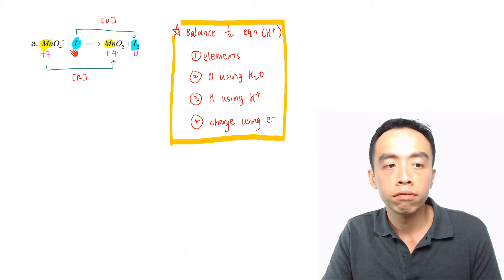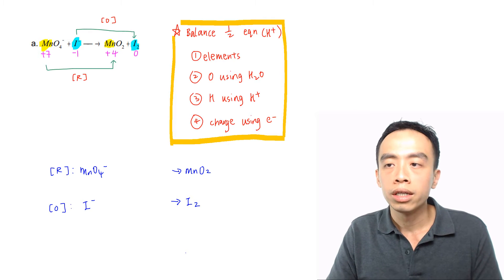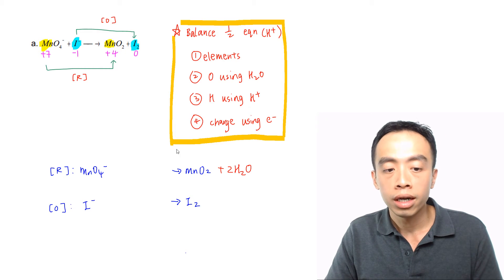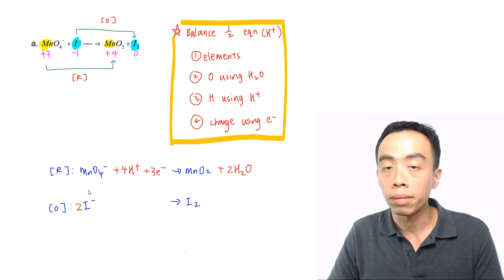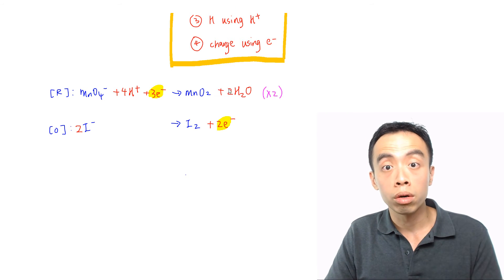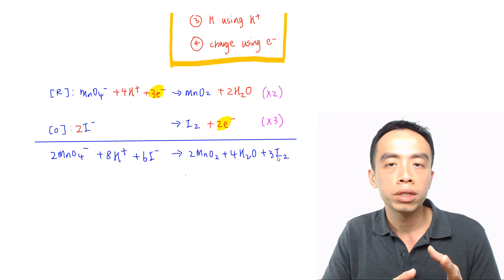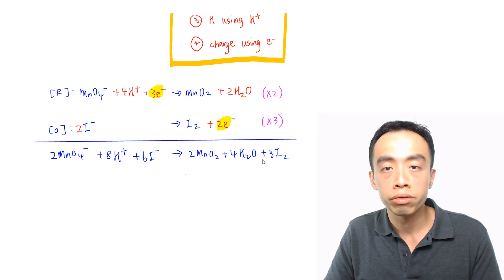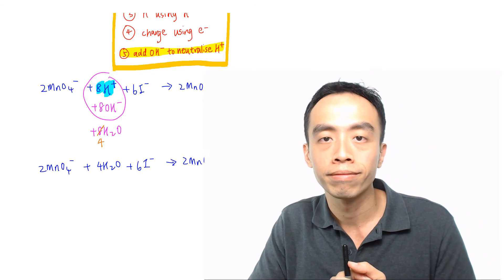Balance Redox Reaction: How to balance Redox Equation in Acidic or Alkaline Medium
Balancing Redox Equations via the Half-Equation Method can be done via the following systematic steps.

1. Balance Redox Equation in Acidic Medium
Let's have this reaction as an example:

balance redox reaction using half equation method example

We can determine which species is oxidised and reduced by comparing the oxidation number:

- Oxidation state of manganese decreases from +7 to +4 hence MnO4- is reduced

- Oxidation state of iodine increases from -1 to 0 hence I- is oxidised

We can then write down the half equations for oxidation and reduction:

balance redox reaction half equations

Next we need to balance each half equation.

For half equation in acidic medium, the steps are:

1. Balance elements oxidised or reduced

2. Balance oxygen using water

3. Balance hydrogen using H+

4. Balance charge using electron

So after applying these 4 steps for each half equation, we'll end up with these two balanced half equations:

balance redox reaction half equation balanced in acidic medium

Next we need to modify each half equation so that the number of electrons for both half equations are the same (lowest common multiple).

In this case the lowest common multiple is 6, so we need to multiply the reduction half equation by 2, and the oxidation half equation by 3.

We can then add the oxidation and reduction half equations together to get an overall redox equation in acidic medium.

balance redox reaction overall balanced in acidic medium

2. Balance Redox Equation in Alkaline Medium
If we want to balance the redox reaction in alkaline medium, an additional step is required which is to add OH- to neutralise the H+.

From the balanced redox equation in acidic medium that we have done previously, there are 8H+ on the left hand side of the equation.

Therefore we need to add 8OH- on the left side to neutralise the 8H+, forming 8H2O.

We also need to add 8OH- on the right side to keep the equation balanced.

Usually there will be H2O on both sides of the equation to cancel out.

This will give us the overall balanced redox equation in alkaline medium:

balance redox reaction balanced in alkaline medium

Watch this video tutorial to learn how to balance a redox equation step-by-step!

Topic: Redox Titrations, Physical Chemistry, JC, H2, A Level Chemistry, Singapore

You can also view this video lesson with screenshots and detailed explanation